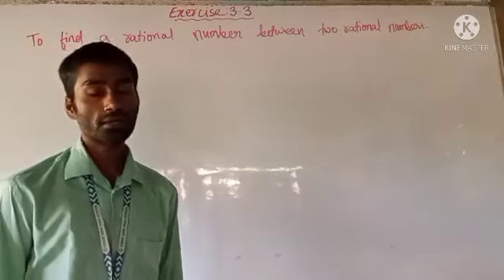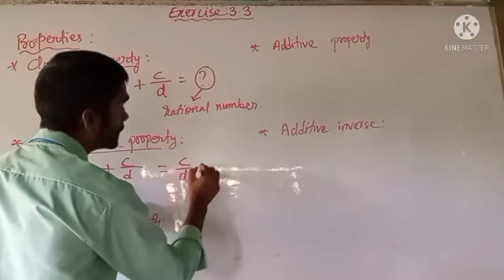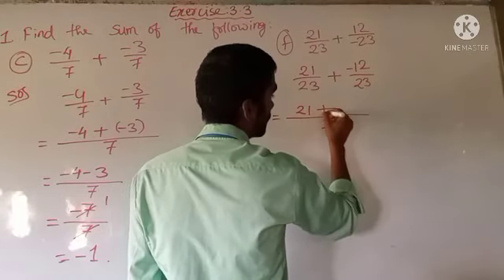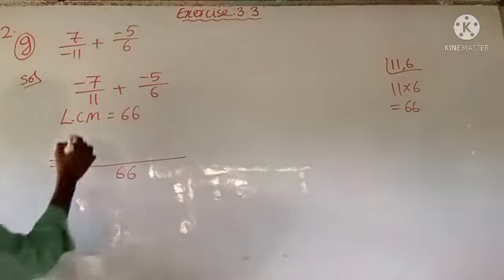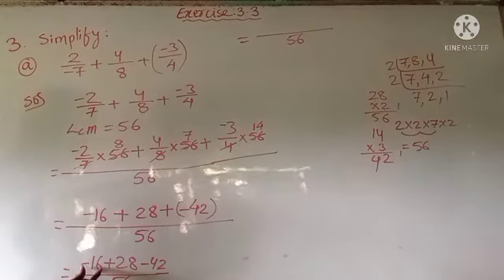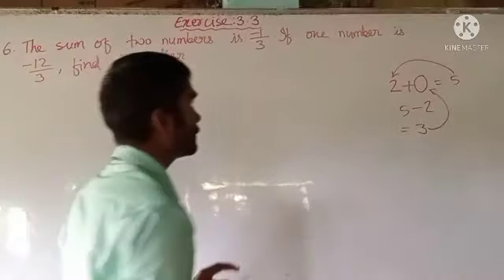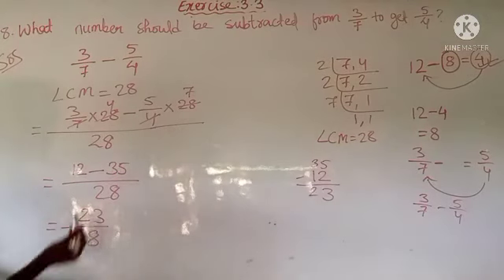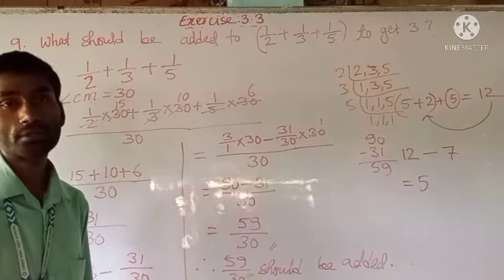Class -7 /Mathematics/Exercise:3.3/part-3